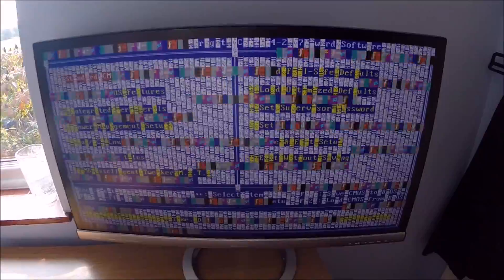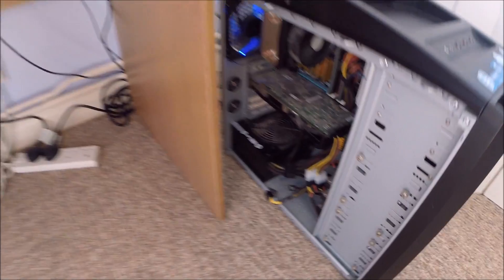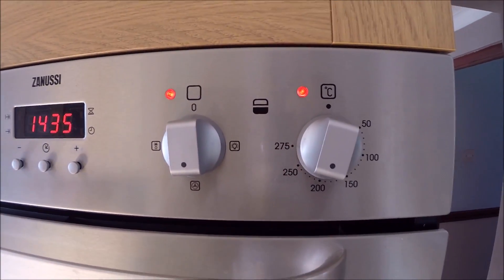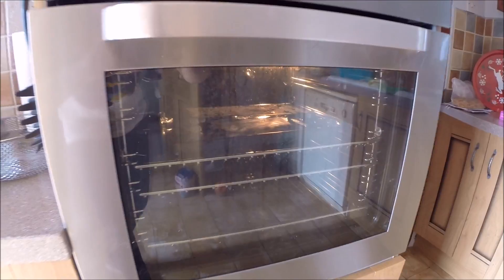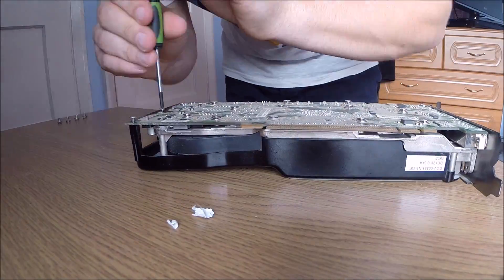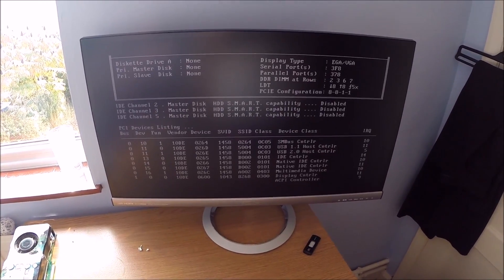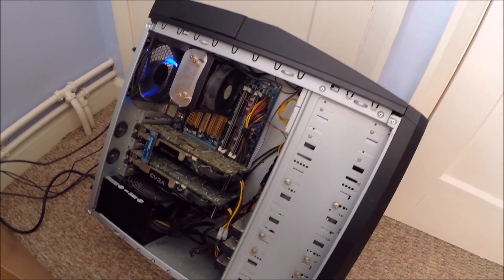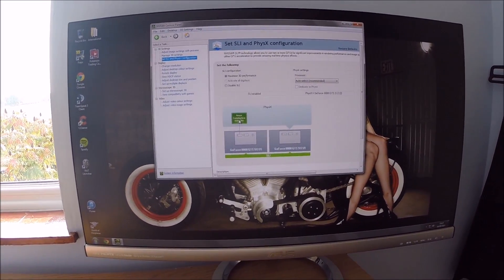Bake A Broken Graphics Card To Fix It (VIDEO CARD FIX)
This video shows how to revive a dead graphics card using an oven to heat up and re-solder components inside and on the card.
I found that the process worked perfectly for this system and the card I revived was an Nvidia Geforce 8800GTS 512MB edition! Classic cards as we know from 2008.

I placed the card without its cooler on a baking tray face down (cooler side down) level in the oven for precisely 8 minutes.

This did the trick for me and as you will see in the video shows the results, this computer will now work for a few more years!